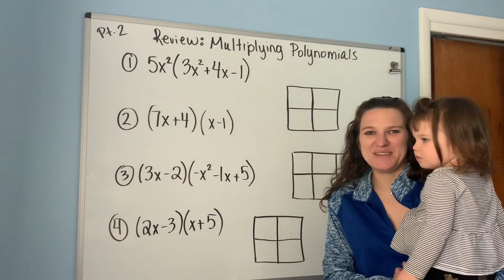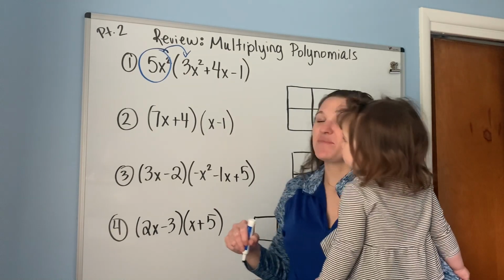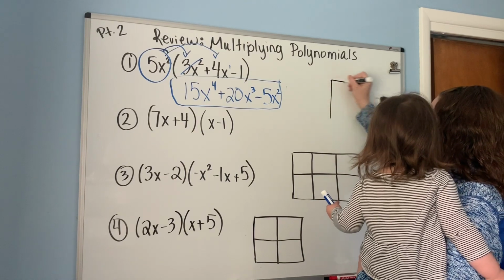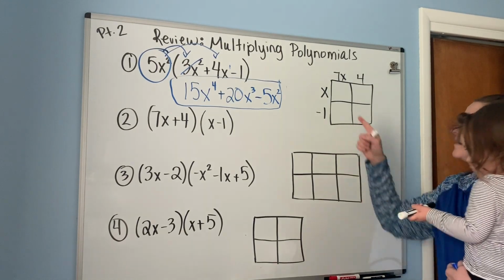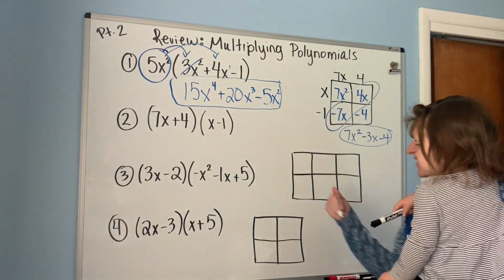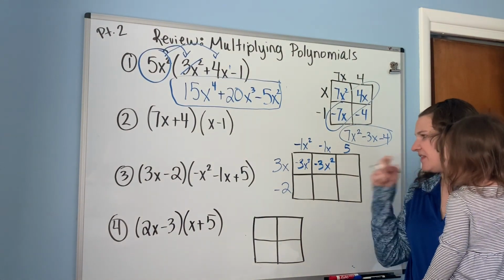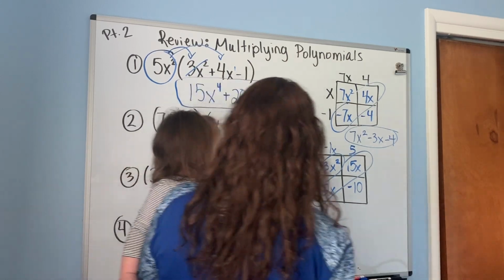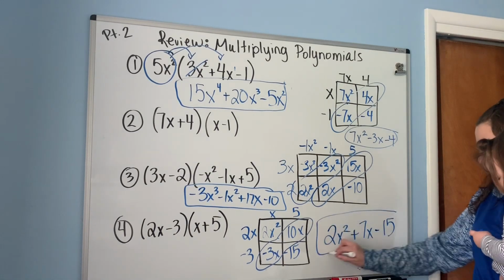Review multiplying Polynomials